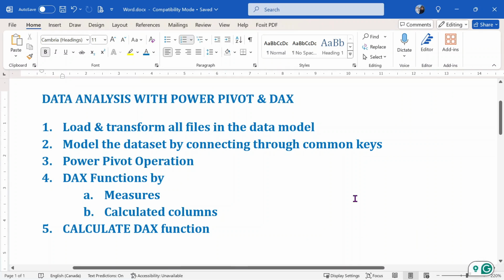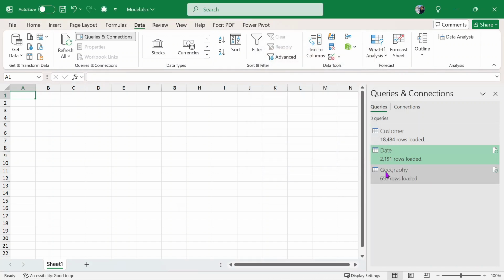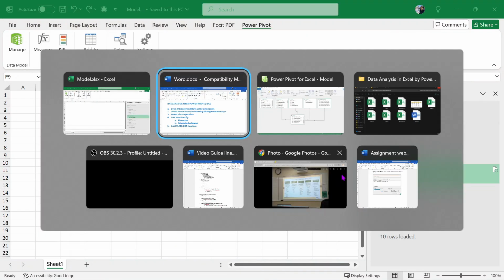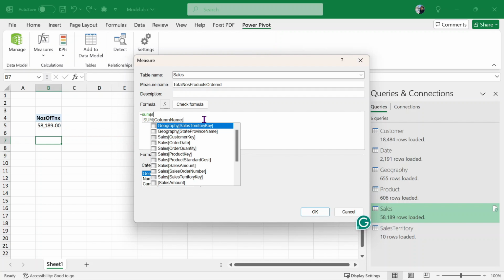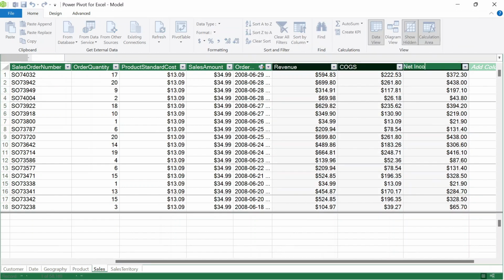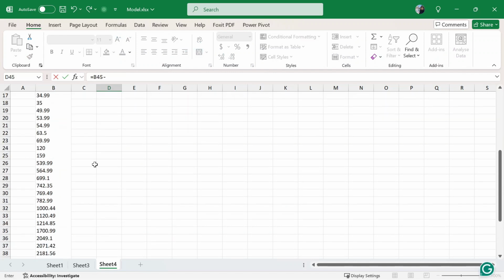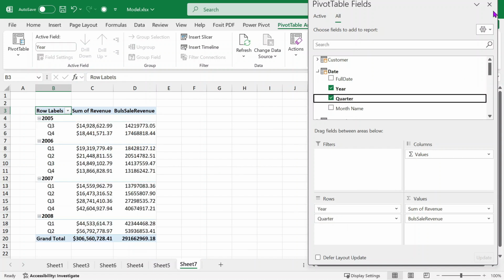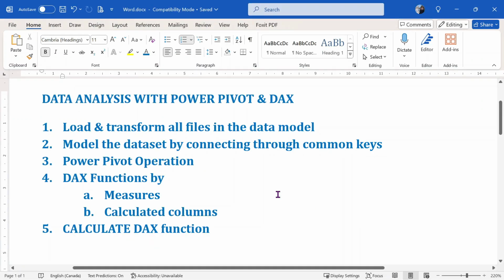Complete Project | Data Analysis with Power Pivot, DAX & Charts in MS Excel | Analyze with Towhid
In this long video, I have shown the full procedure of data analysis, from loading the data to generating meaningful insight using Power Pivot, DAX, and charts in MS Excel.